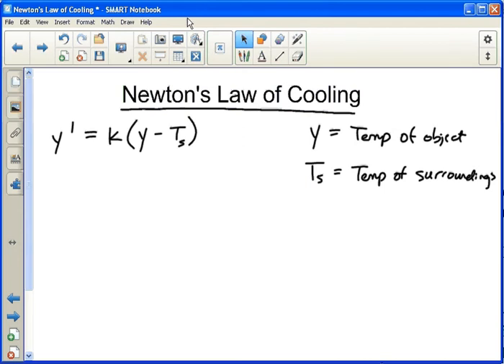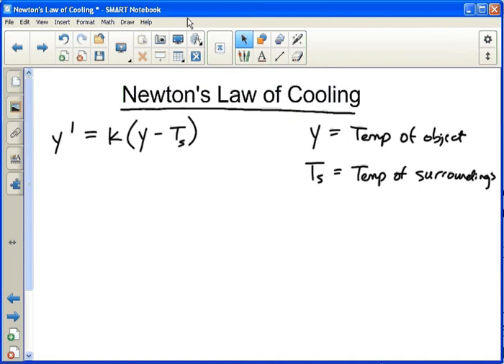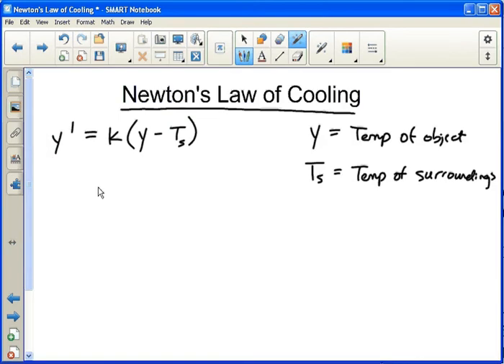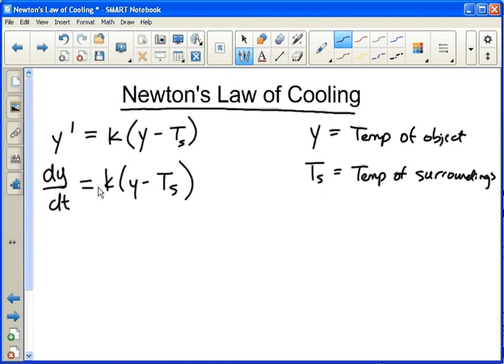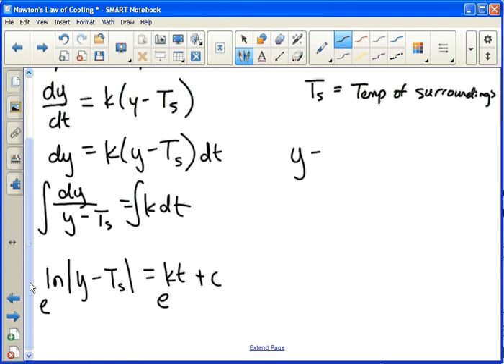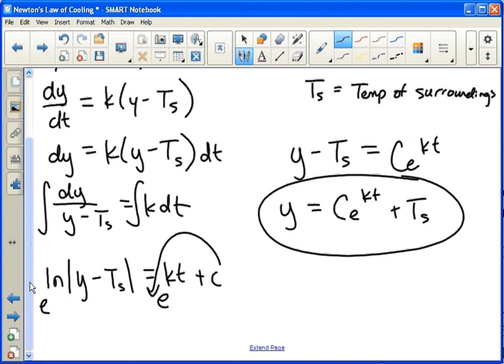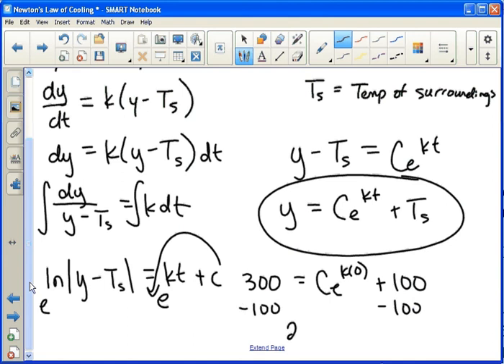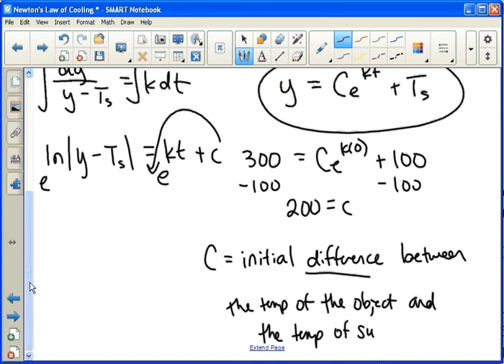Newton's Law Of Cooling Part 1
This lesson explains how differential equations are used in applications such as Newton's Law of Cooling, which can be utilized for things like baking food or even determining time of death in a murder case!